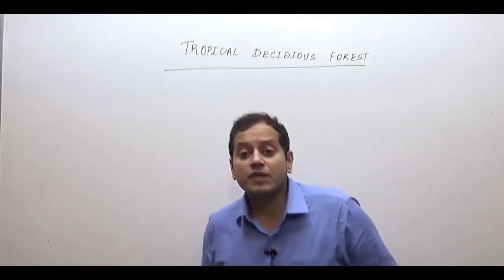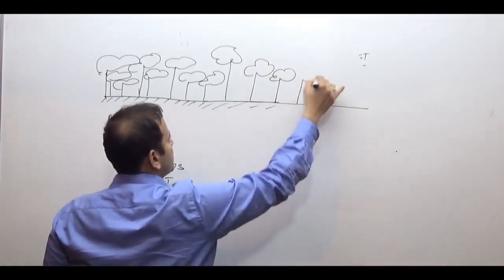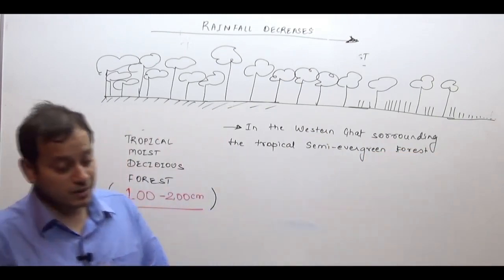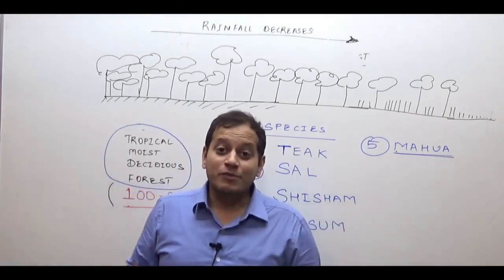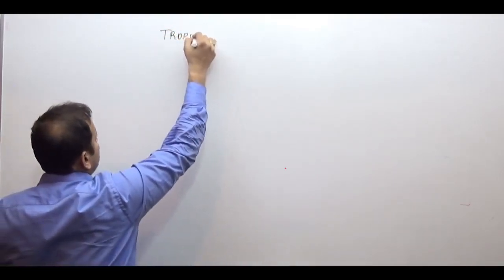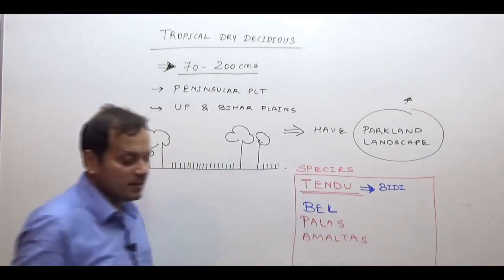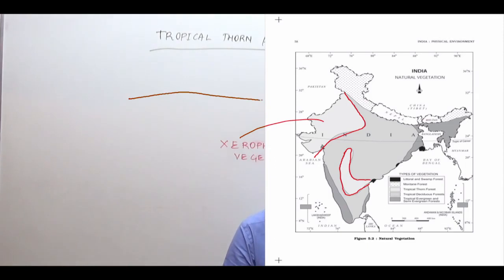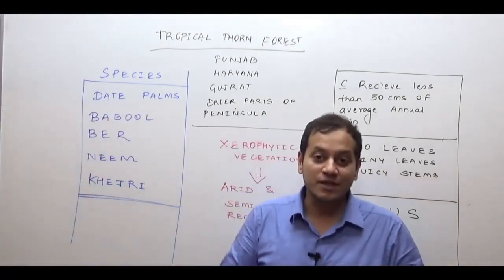Natural Vegetation part 3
Natural Vegetation